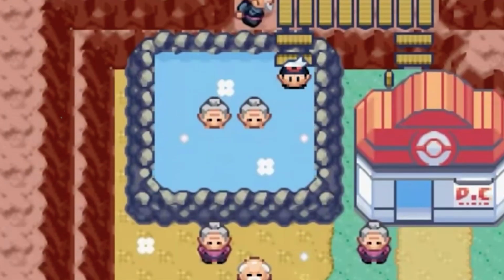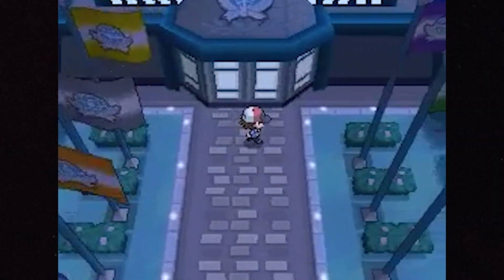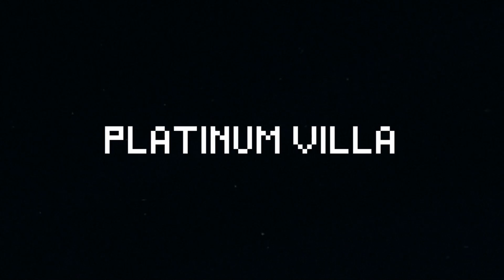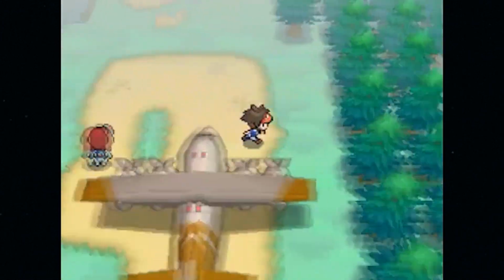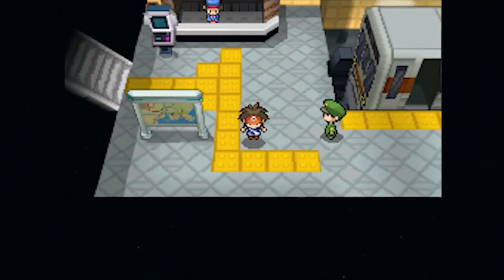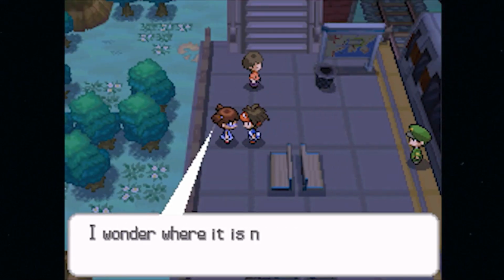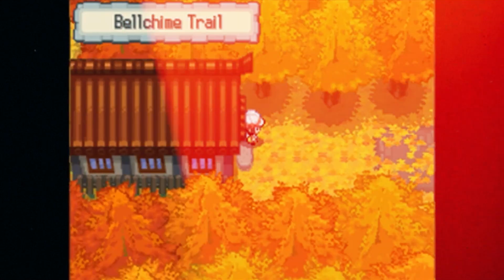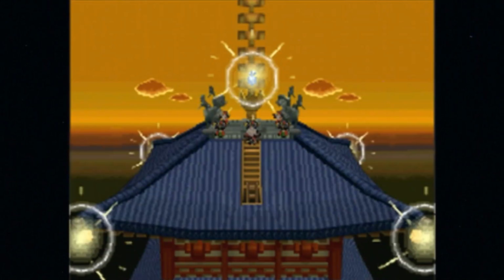You’ll feel 12 again, after seeing these Hidden Pokémon Locations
Literally a bunch of hidden or weird or just niche/cool locations that are extremely nostalgic for people who played these games

I use many different clips per video, so it's hard to go through each one and credit them, but if you filmed any of the gameplay, let me know and I will credit you accordingly.